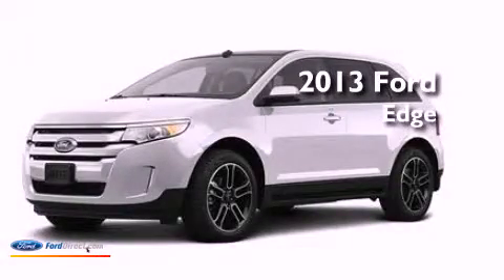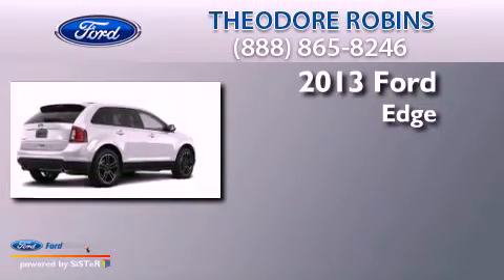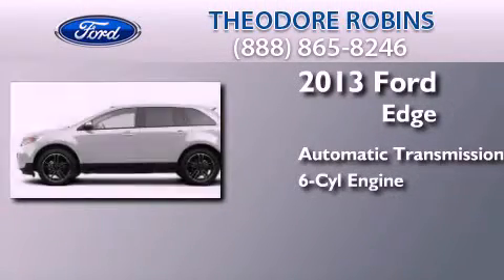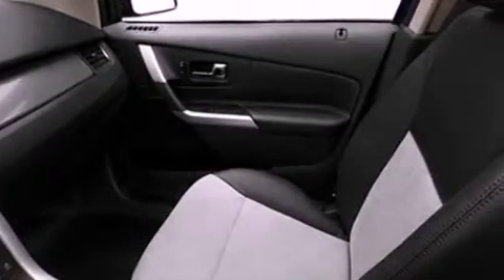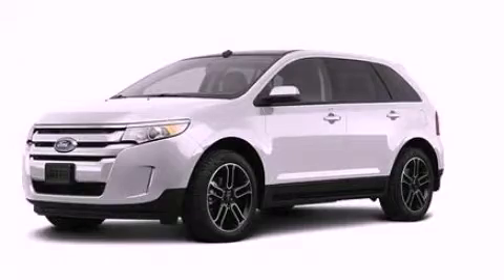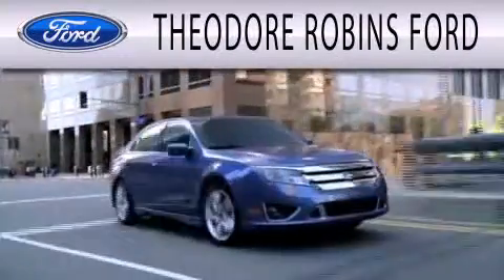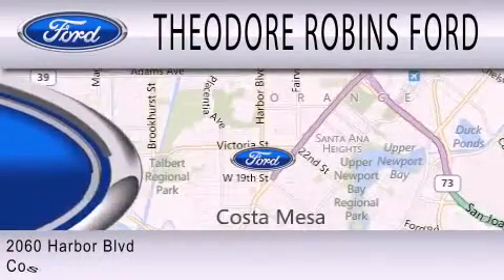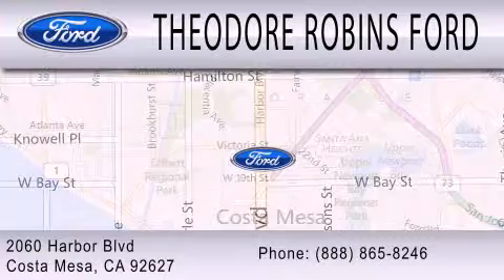2013 FORD EDGE Costa Mesa CA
Year : 2013
 Make : FORD
 Model : EDGE
 Engine : 3.5L V6 24V MPFI DOHC
 Trans . : 6-SPEED AUTOMATIC
 Exterior : WHITE PLATINUM

 Interior : CHARCOAL BLACK
 Stock : DB75165